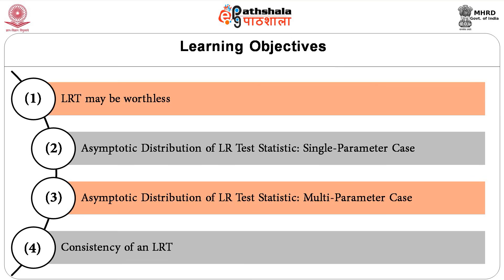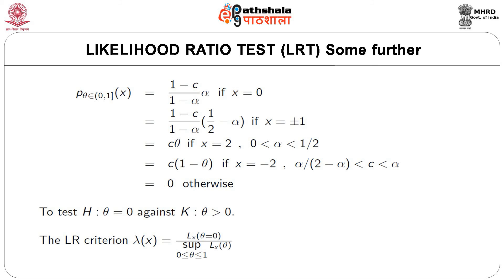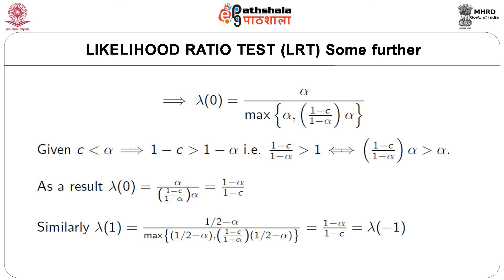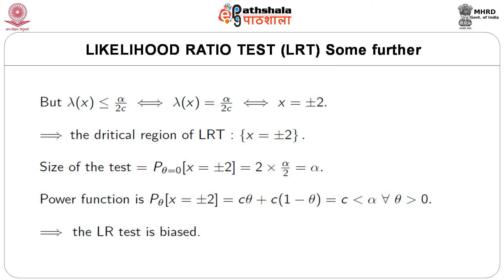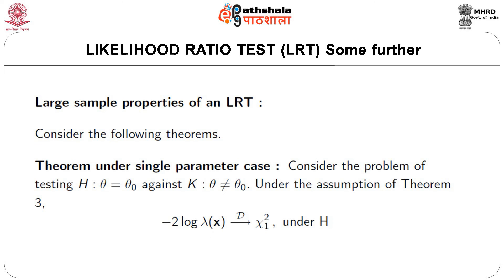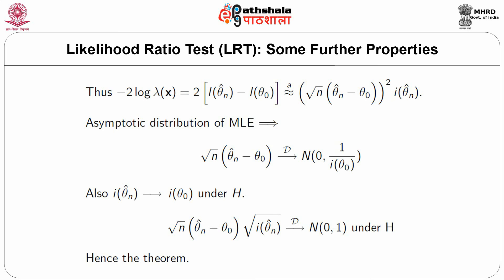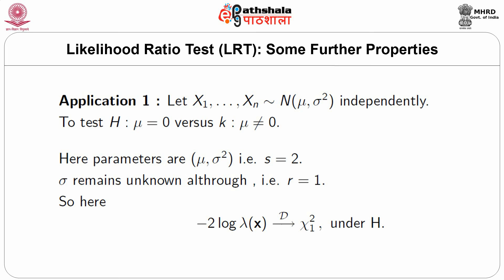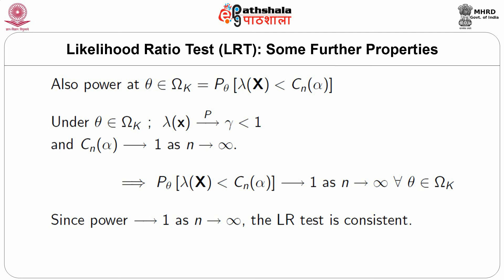LIKELIHOOD RATIO TEST (LRT): Basic Ideas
Paper: Statistical Inference III
Module:  Some further Properties of LRT

Content Writer: Dr. Saurav De